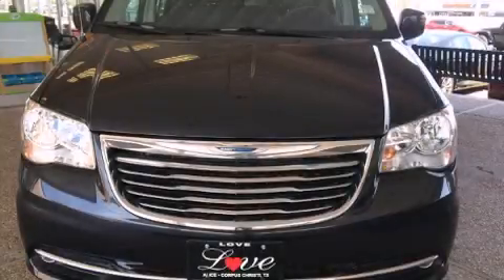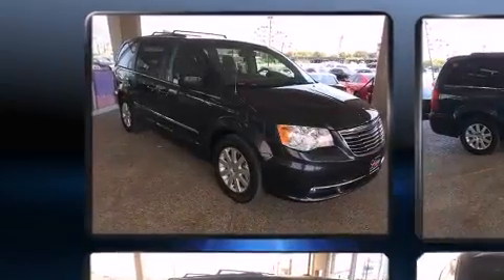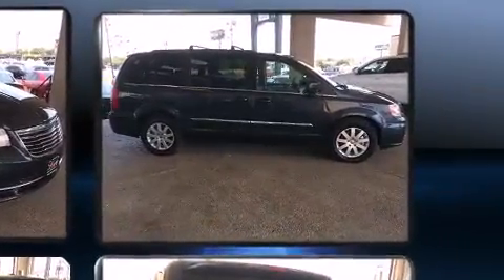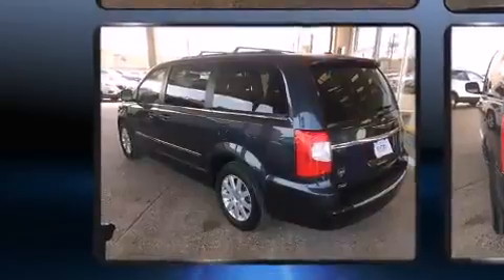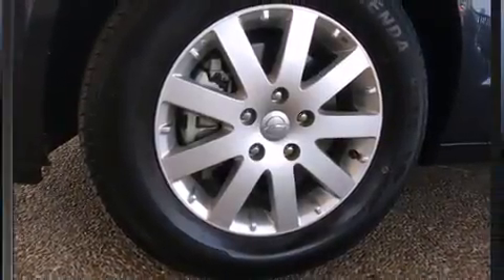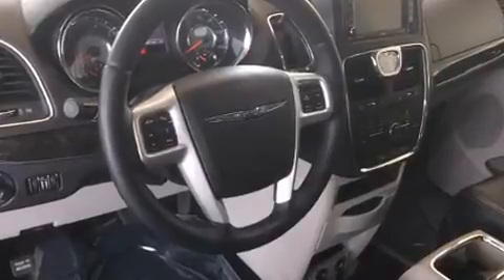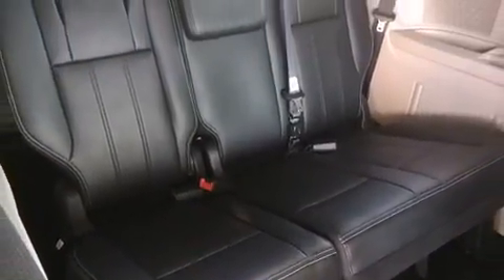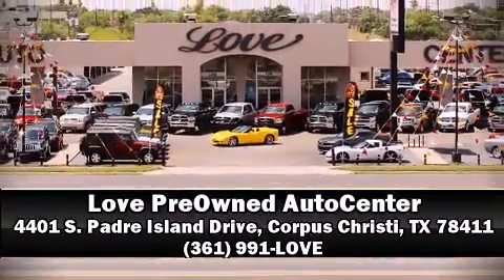2014 Chrysler Town & Country in Corpus Christi, TX 78411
4401 S. Padre Island Drive

Sensibility and practicality define the 2014 Chrysler Town & Country. It features a front-wheel-drive platform, an automatic transmission, and a refined 6 cylinder engine. Top features include leather upholstery, front and rear reading lights, a rear window wiper, adjustable headrests in all seating positions, front fog lights, tilt and telescoping steering wheel, an overhead console, and remote keyless entry. Storage solutions are integrated throughout the interior, demonstrating thoughtful attention to detail. Premium sound drives 6 speakers, providing you and your passengers a sensational audio experience. Rear LCD monitors provide entertainment that your passengers will appreciate no matter how far the drive. Chrysler ensures the safety and security of its passengers with equipment such as: dual front impact airbags with occupant sensing airbag, head curtain airbags, traction control, brake assist, anti-whiplash front head restraints, a panic alarm, and 4 wheel disc brakes with ABS. Various mechanical systems are monitored by electronic stability control, keeping you on your intended path. It also arrives with a Carfax history report, providing you peace of mind with detailed information. Our team is professional, and we offer a no-pressure environment. They'll work with you to find the right vehicle at a price you can afford. Please don't hesitate to give us a call.